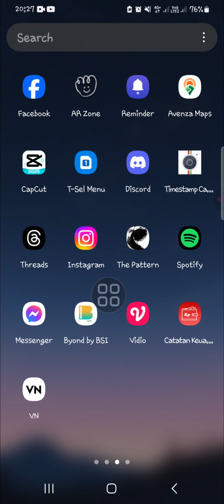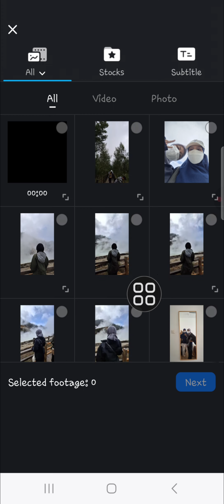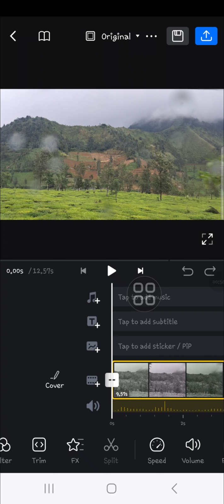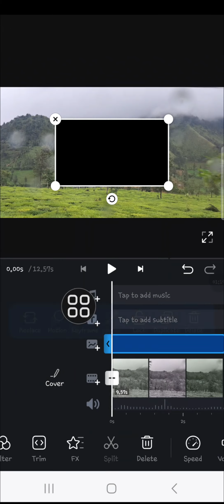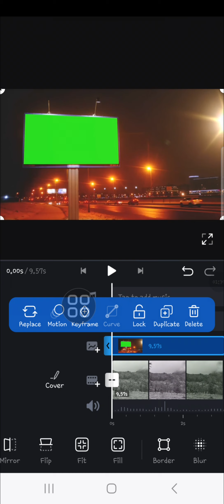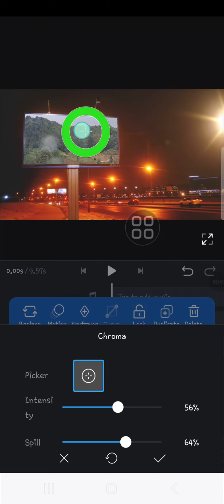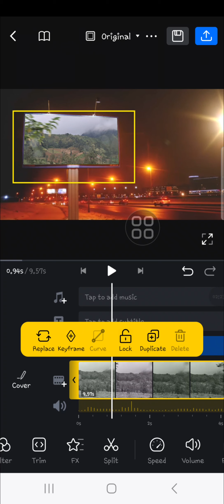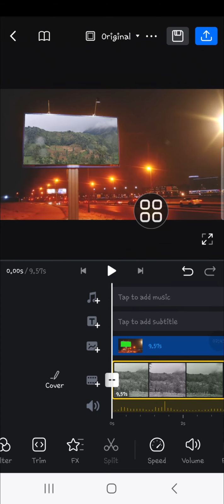How to Remove Green Screen on VN Video Editor | Green Screen Tutorial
Want to create professional-looking videos by removing the green screen? 🎥💚 In this tutorial, I’ll show you step-by-step how to use the chroma key feature in VN Video Editor to replace the green background with any image or video! Perfect for YouTube, gaming, vlogs, or creative edits.